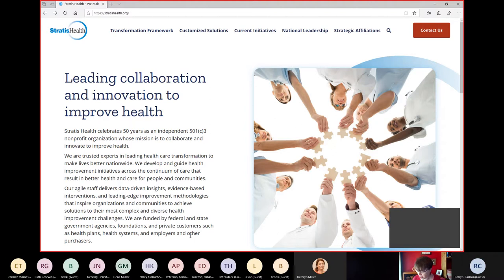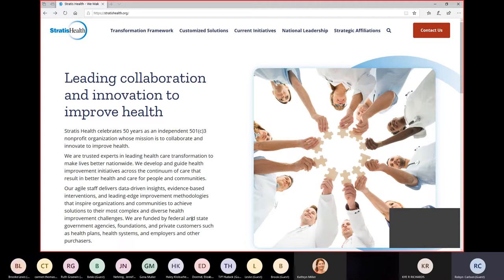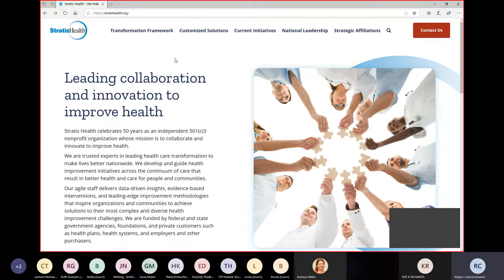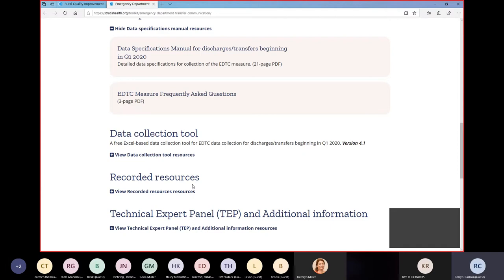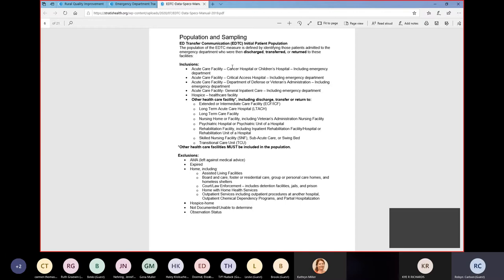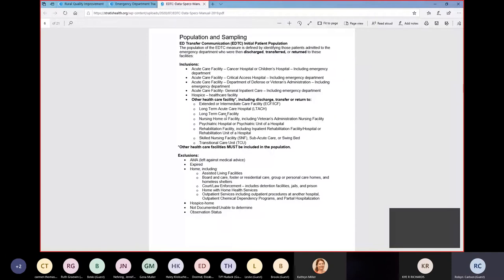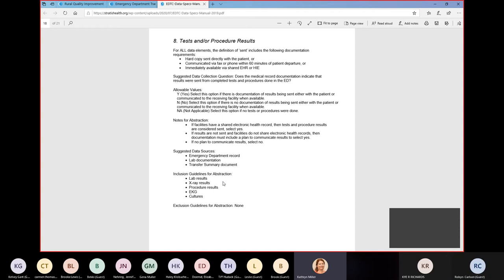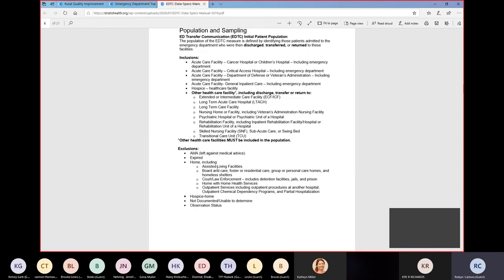Get Your EDTC Groove Back!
This is a recording of the October 6th webinar Get Your EDTC Groove Back! Robyn Carlson, Quality Reporting Specialist at Stratis Health presented the EDTC measure set and answered questions about data abstraction.